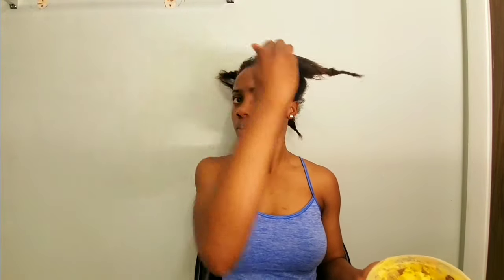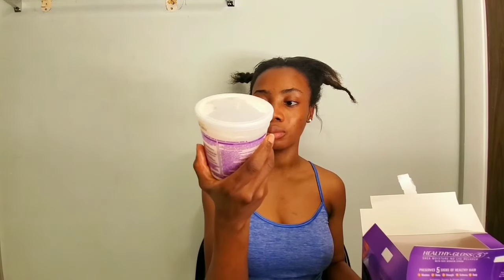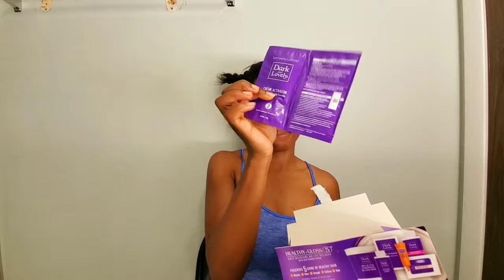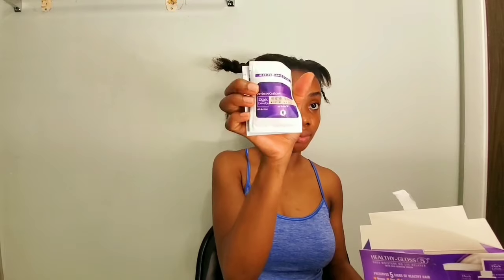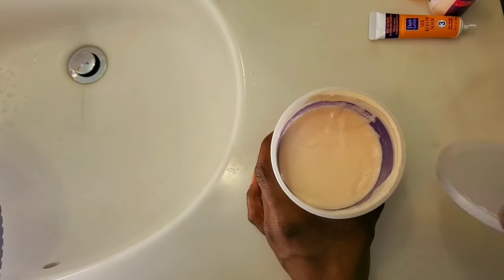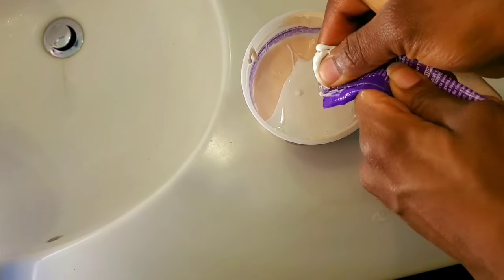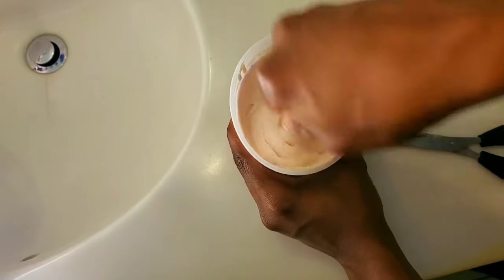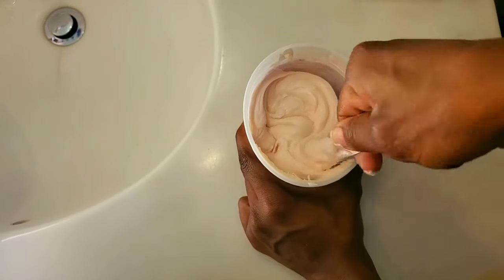How I perm my hair ||New growth ||routine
In this video I'll be showing step by step how i perm my new growth.
I love to use Dark and lovely kit and it has everything I need.